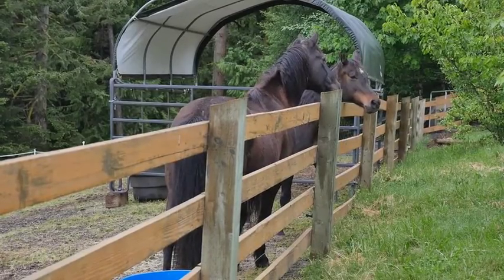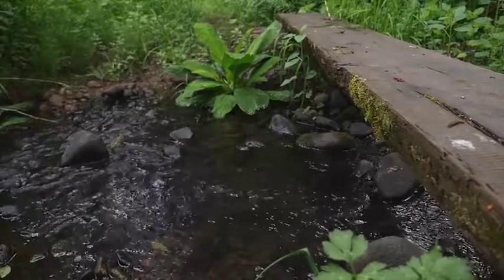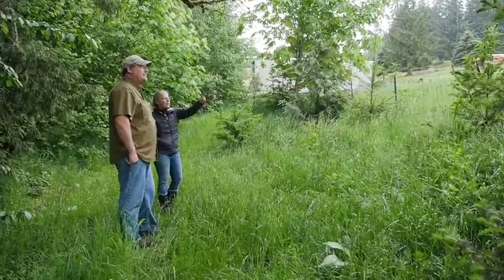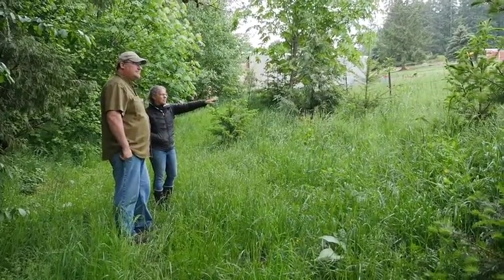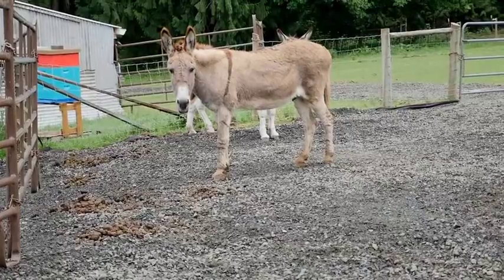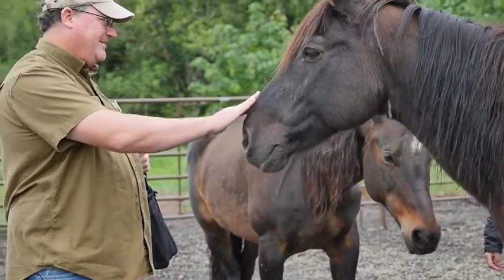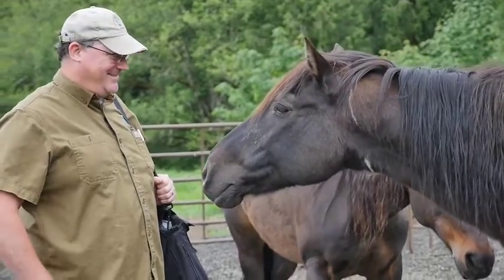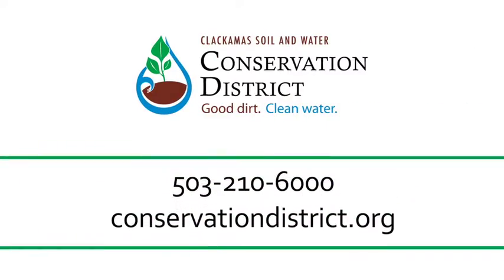CSWCD Horse Manure Management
An O2Compost system tour up close and personal!
This educational video was created by Clackamas County Soil & Water Conservation District in Oregon. Suzi Cloutier at Zeb's Wish Equine Sanctuary explains how her aerated compost system works and how it can benefit your farm.